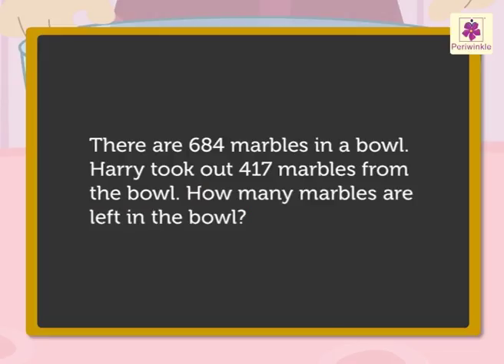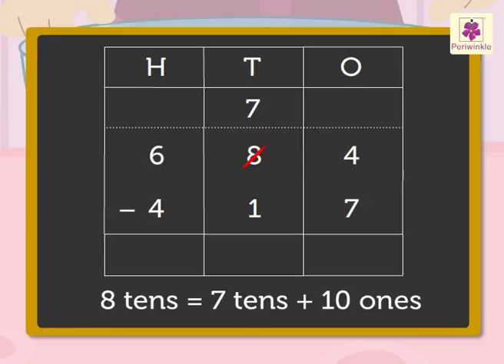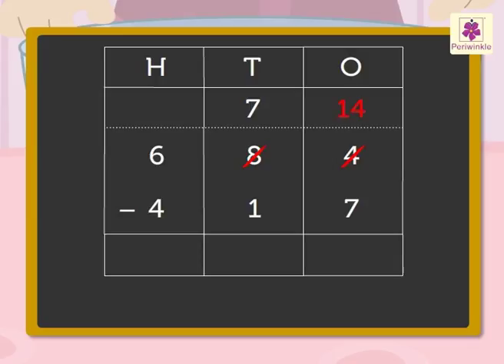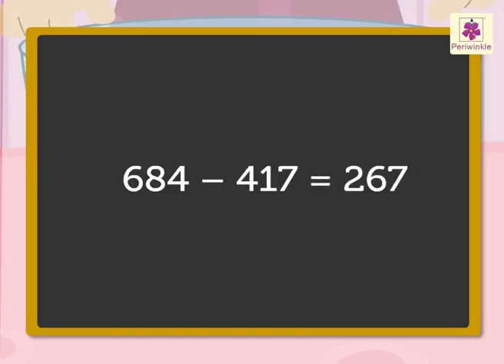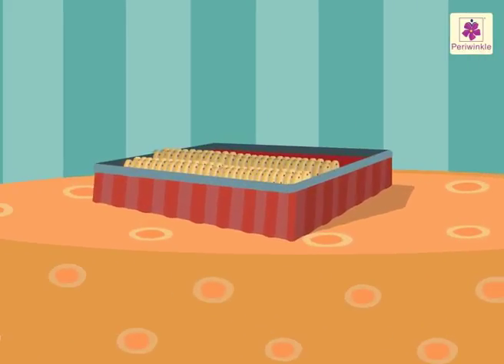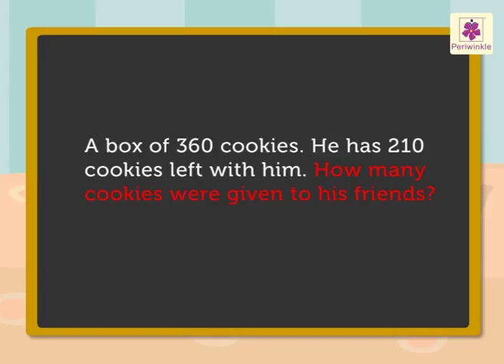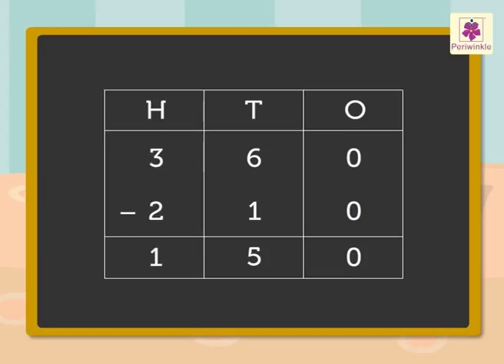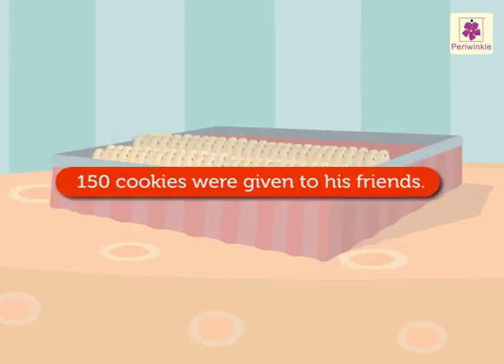Subtraction Stories with 3 Digit Numbers | Mathematics Grade 2 | Periwinkle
Subtraction Stories | Mathematics Grade 2 | Periwinkle